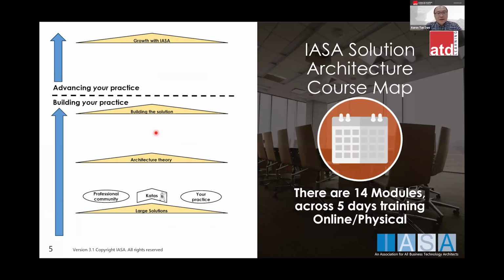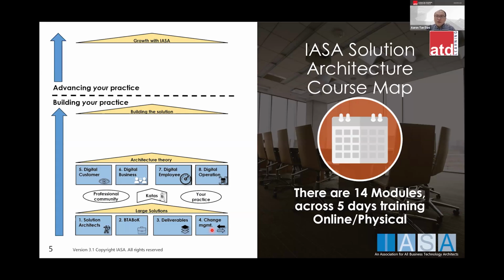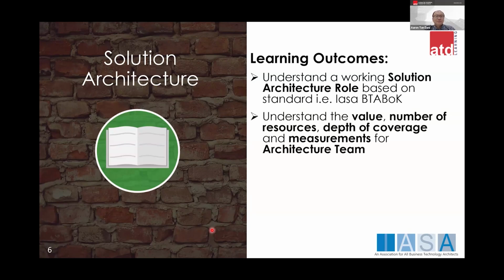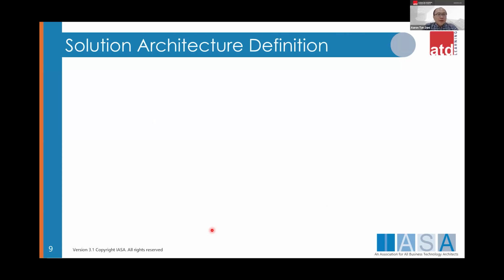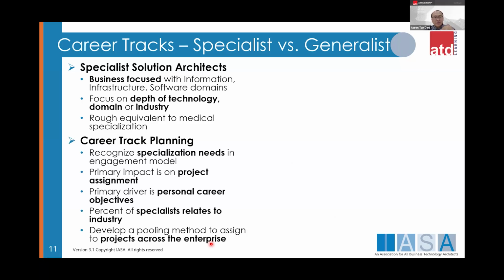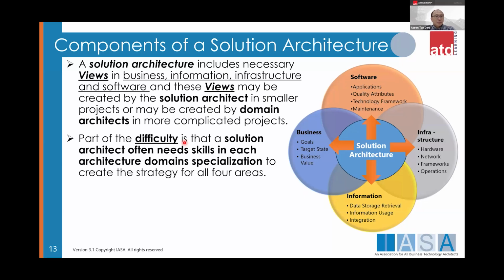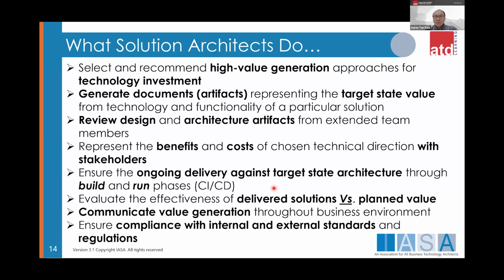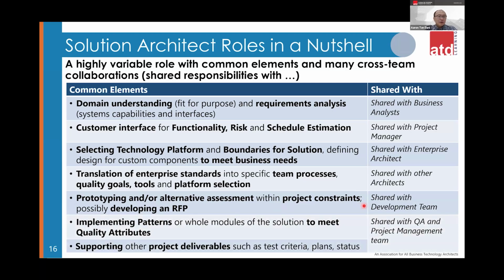Introduction to Solution Architecture (Part 2/4)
Welcome to Part 2/4 of the overview for IASA CITA-Associate Solution Architecture!

In this segment, we will introduce the definitive Solution Architect, and distinguish the two career tracks that these professionals follow: Specialists and Generalists. On a more general note, we will also cover the key roles and attributes of Solution Architects, together with the challenges that they face.

Want to elevate your skills? Explore ATD Solution’s portfolio of architecture training endorsed by IASA Global and become a certified practitioner today.